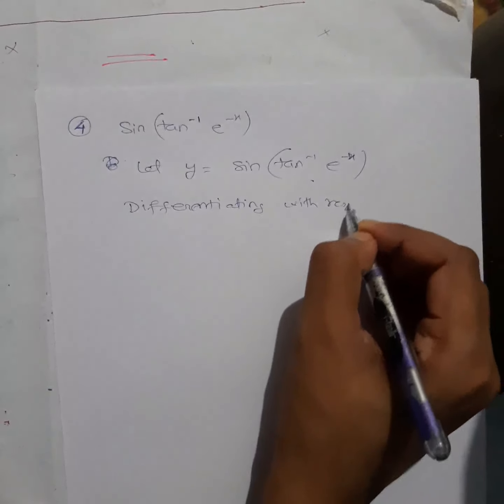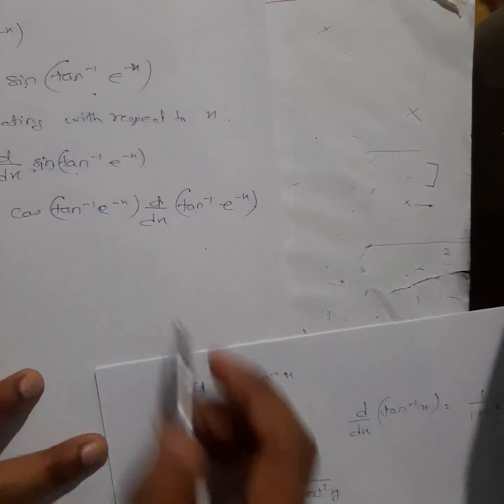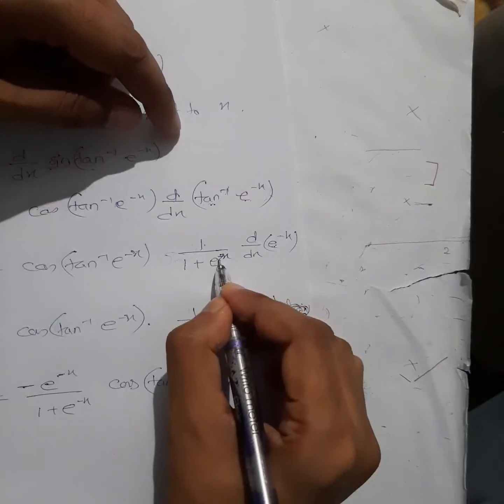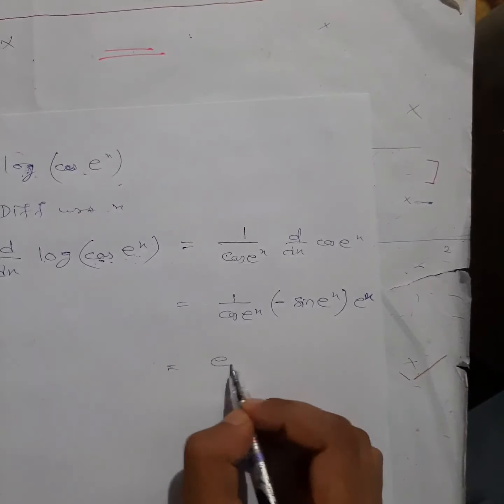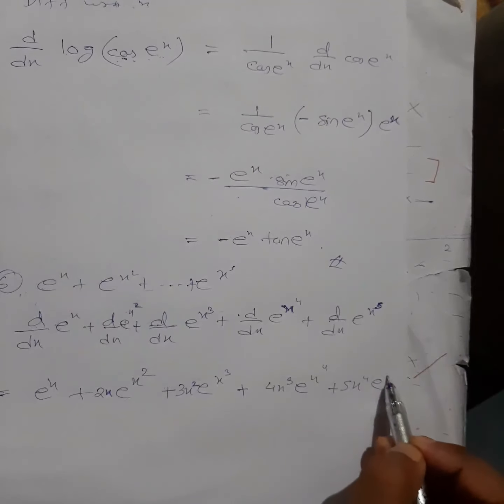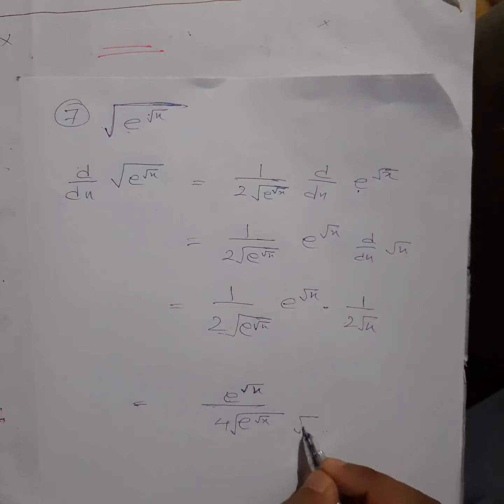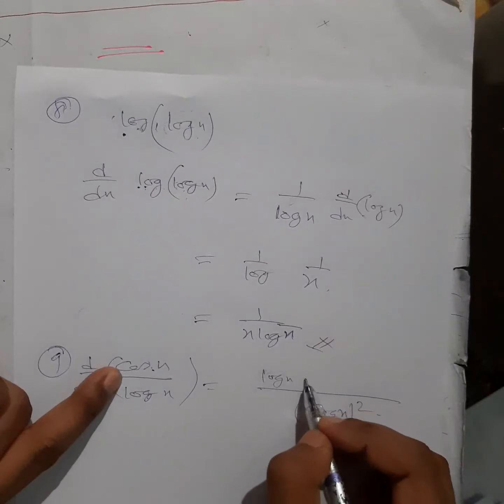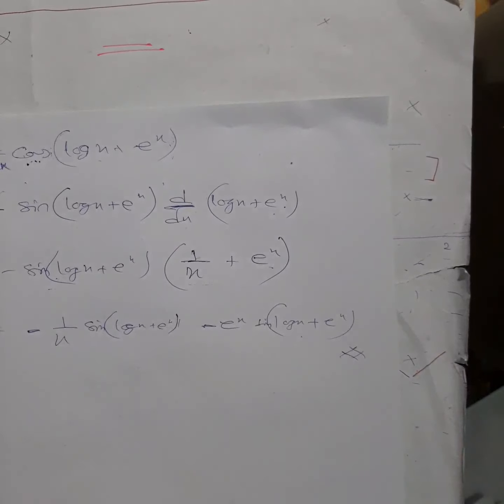Lecture 24 part 15